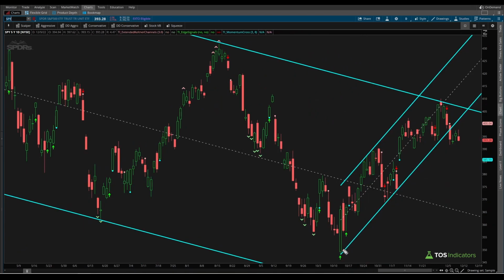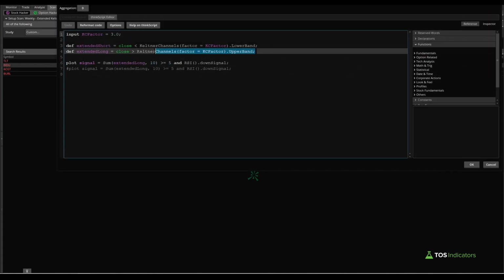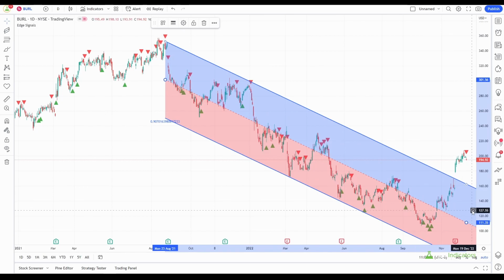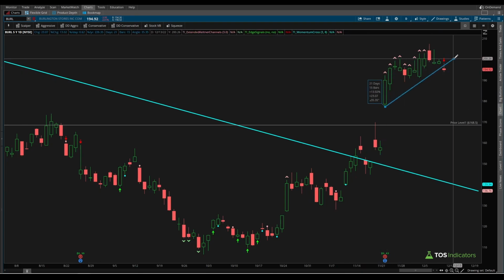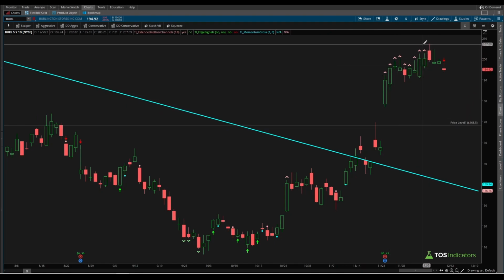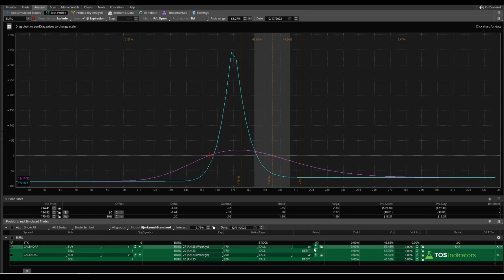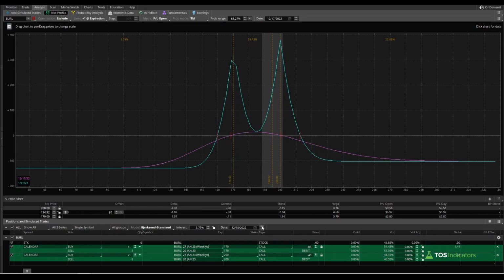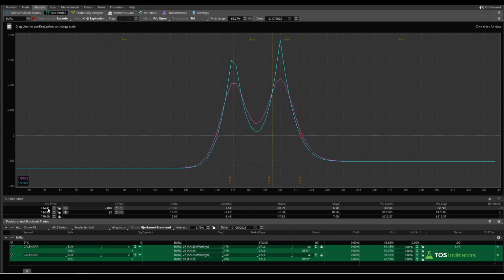Double Calendar Spread to Profit If Stock Goes Up or Down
I'll share a position consisting of two calendar spreads, designed to profit from theta decay, along with any increases in implied volatility.

The setup that I'll be focusing on is our V-Shaped Reversal Setup. Rules for the setup can be found here:

⏱️ Here are video timestamps that might come in handy:

0:08 - Introduction
0:30 - S&P 500 Charts
1:48 - Scan for Bearish Setups
2:30 - BURL Trade Setup
5:20 - Options Trade Idea
8:26 - Conclusion